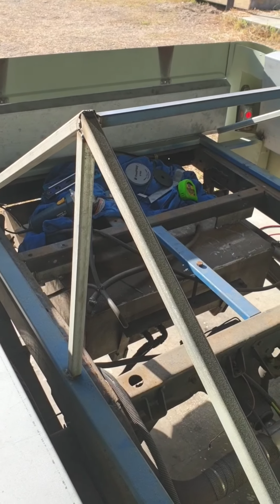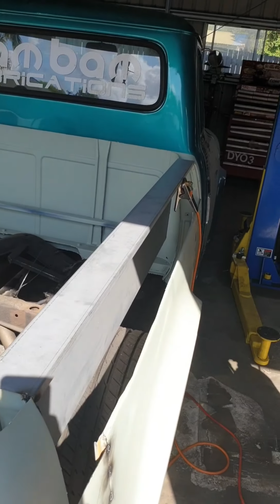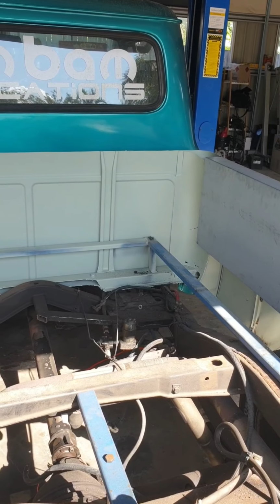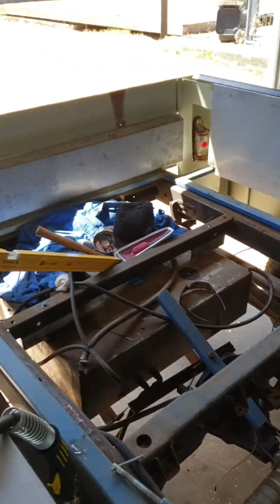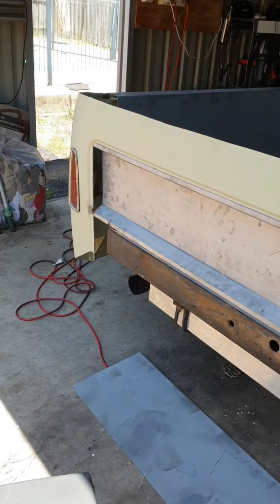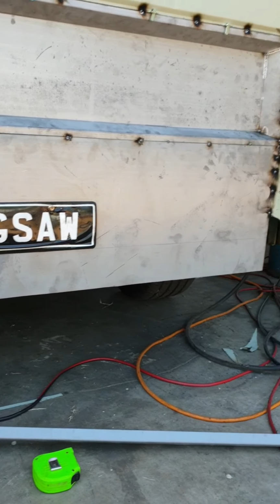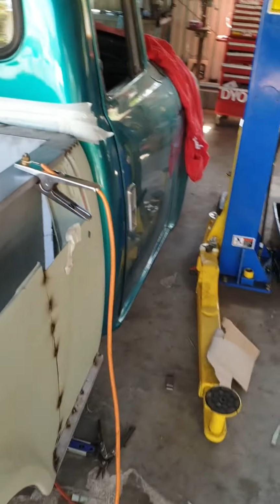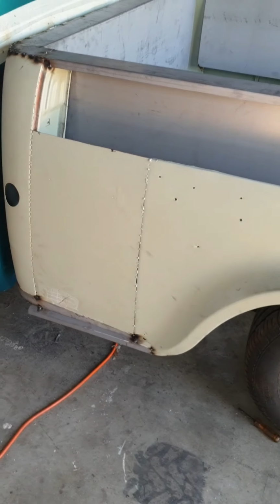Dodge D5N Ute custom tray build update.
Another update of the custom tray I'm building for my Dodge D5N Ute.